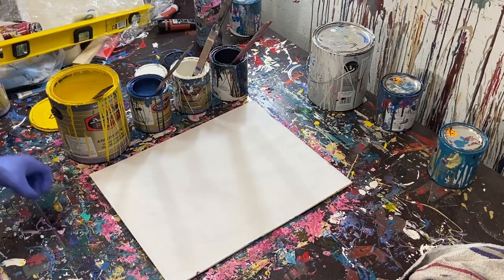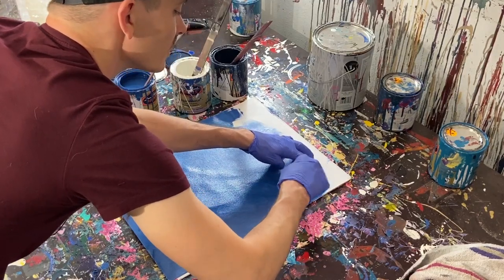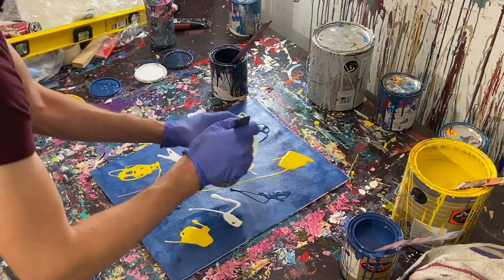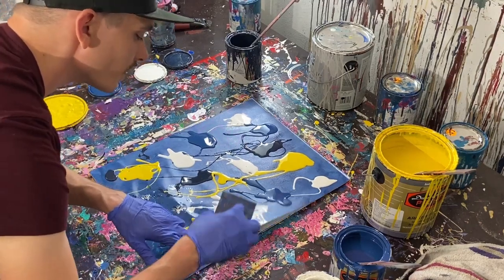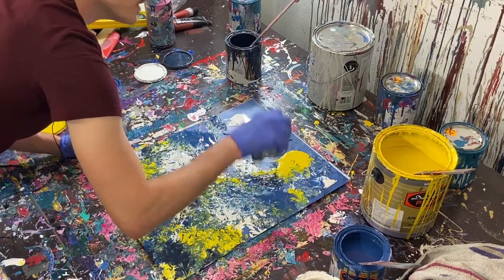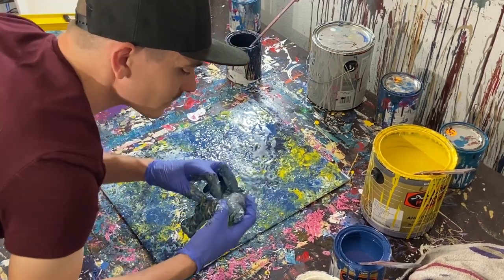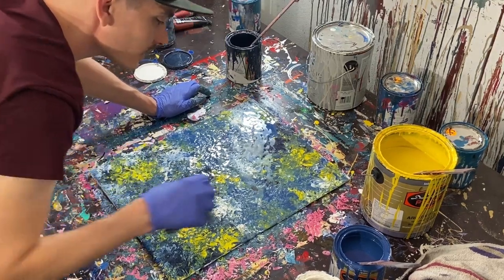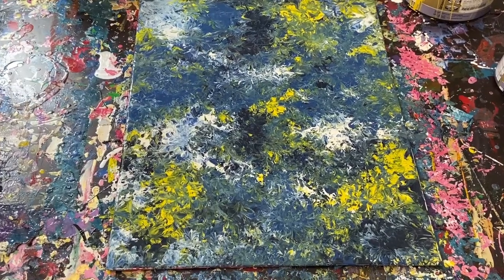"Fractured Existence" Fractal Abstract Painting Tutorial / Yellow Black Blue White Gloss Enamel